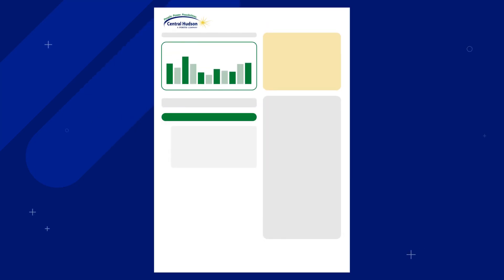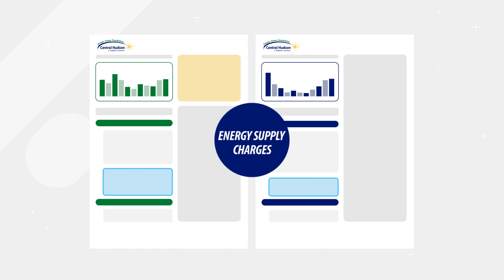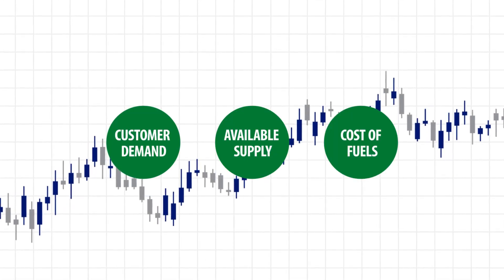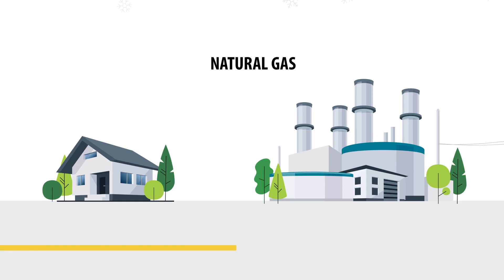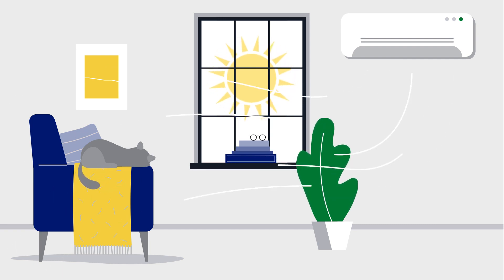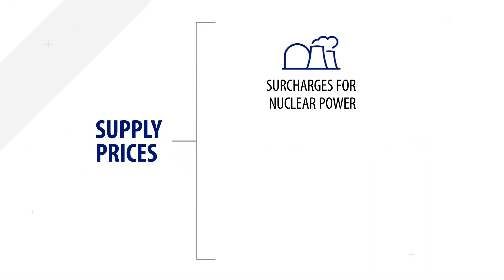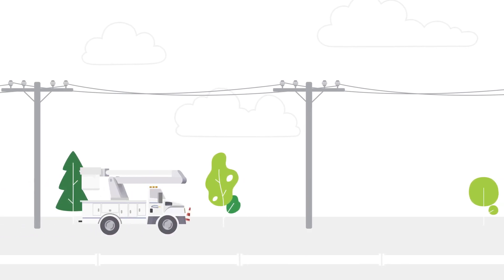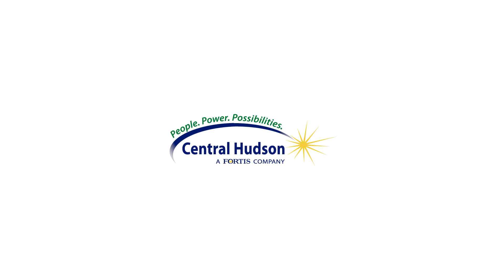ENERGY 101: Understanding Energy Supply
This video explains the components of a Central Hudson bill, how utilities purchase energy, factors that impact the cost of supply and strategies the Company's leverages to limit price volatility. This is part of an ongoing series that highlight the basics of energy service.